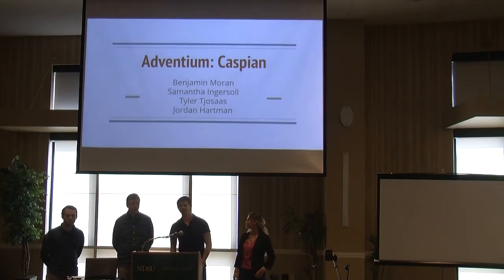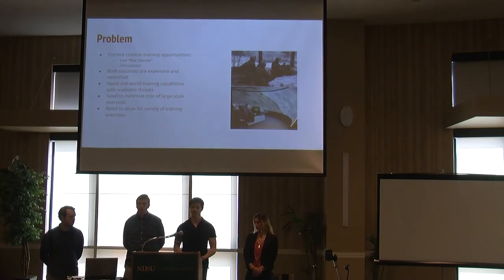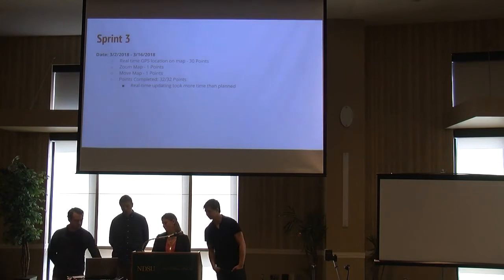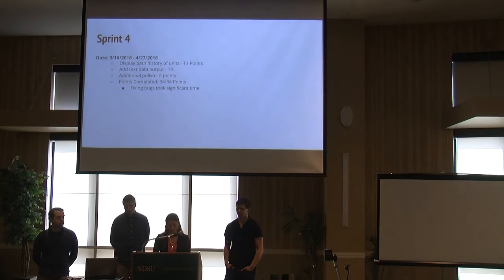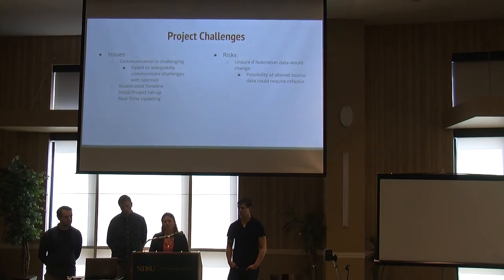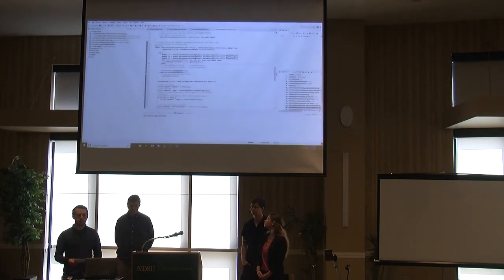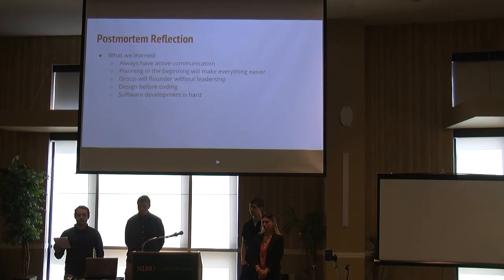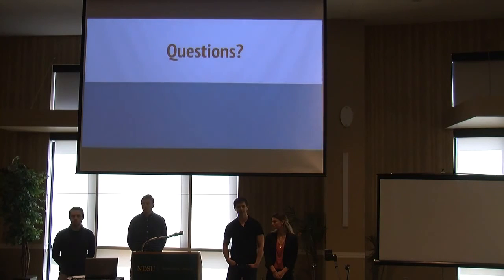Adventium 2018 Final Presentation